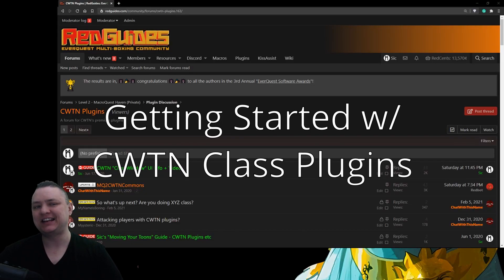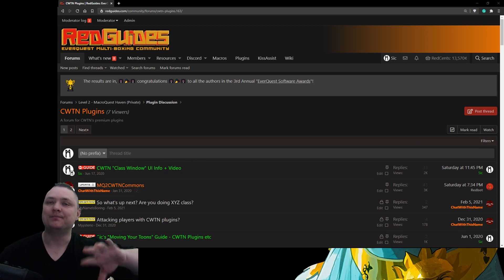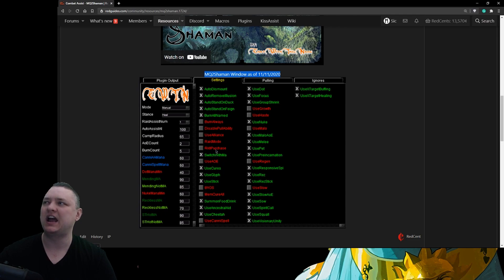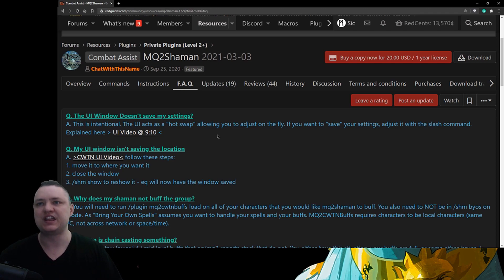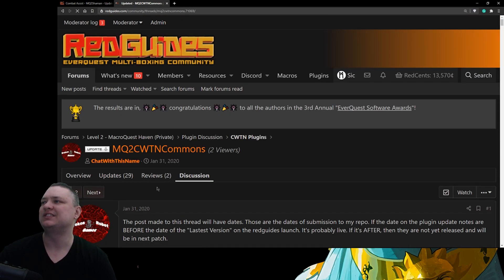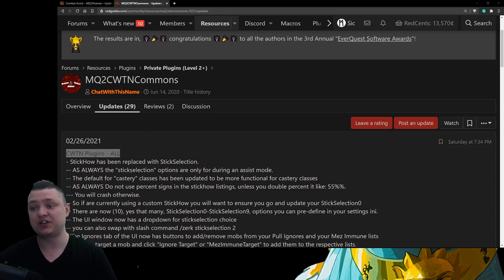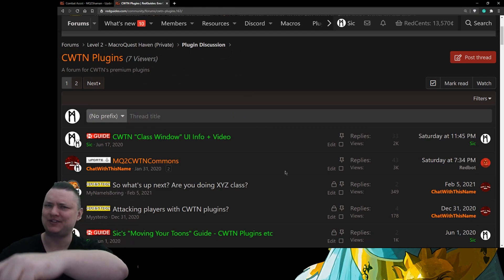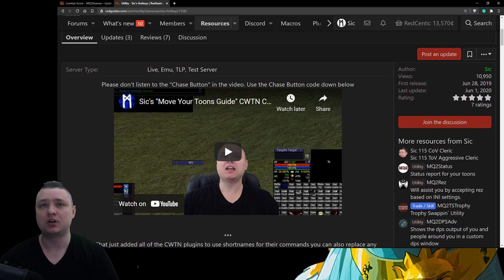CWTN Class Plugins - Getting Started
A "Getting Started" overview with the CWTN Class Plugins available at Redguides

Why turn off comments?
Because I can't offer support via youtube.